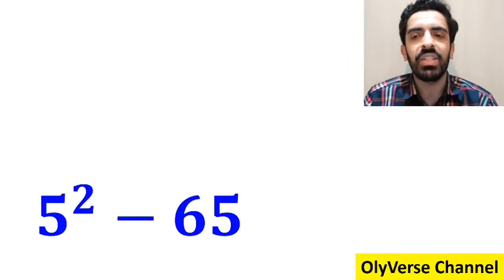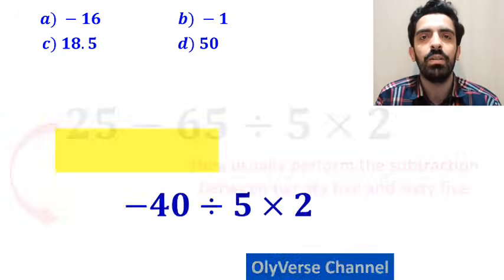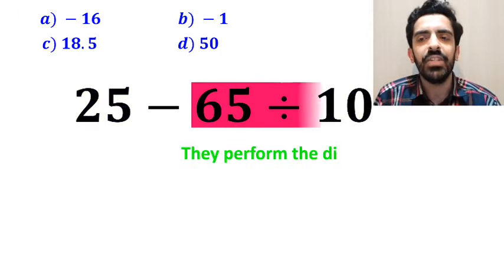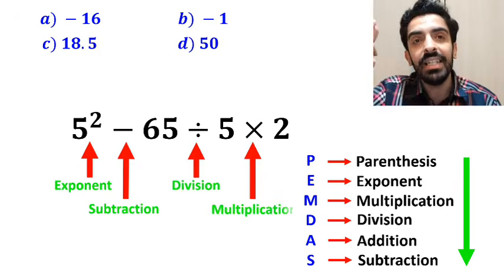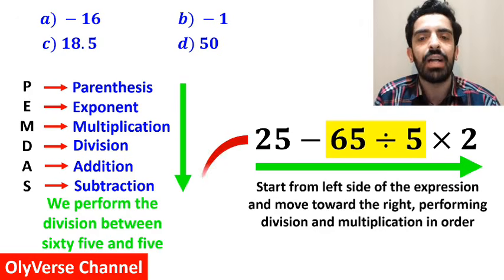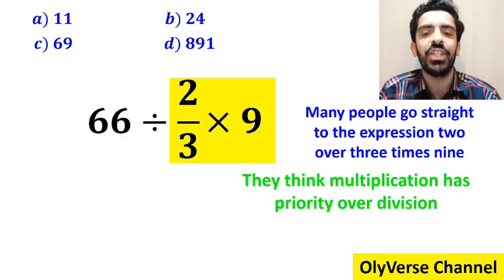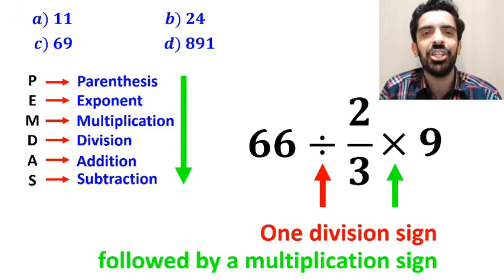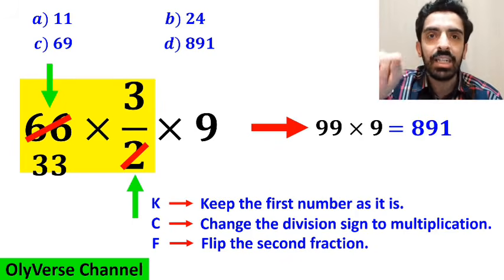Looks Easy... But 98% of People GIVE UP! Can YOU Solve It? 🤔